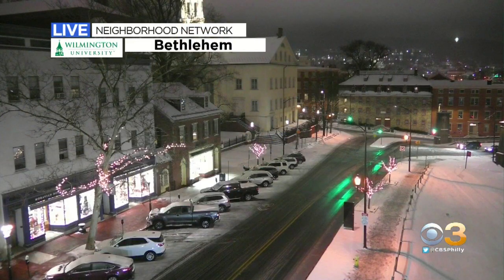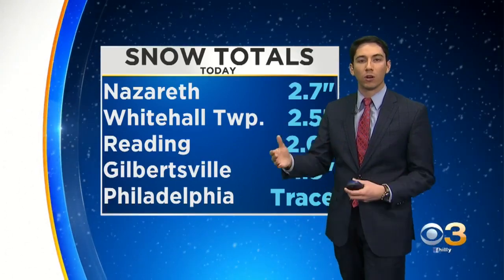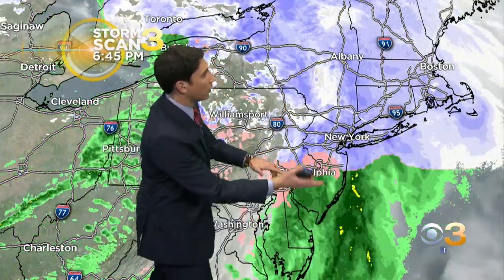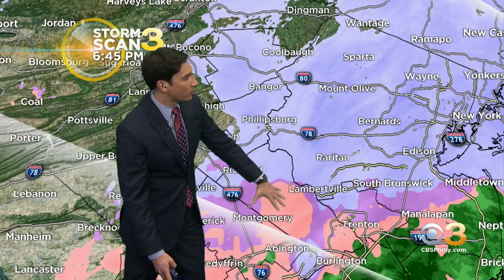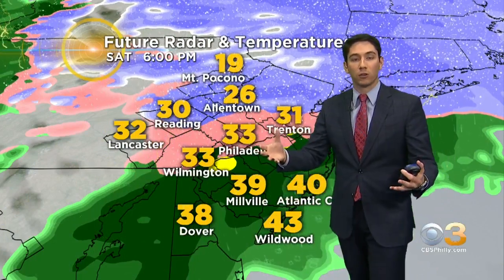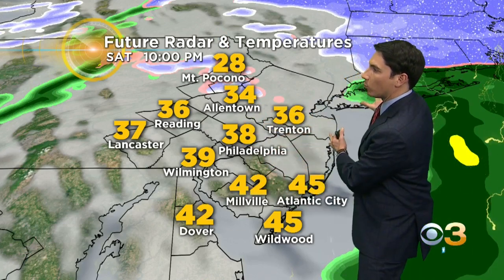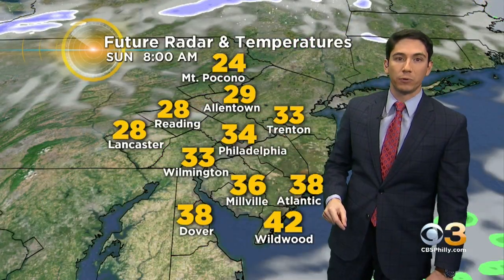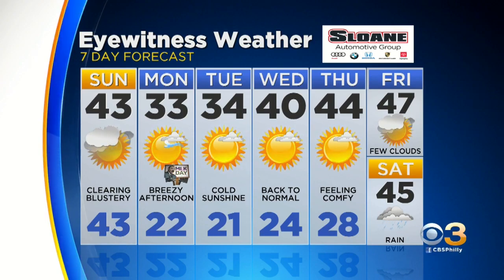Philadelphia Weather: Cold Persists Into Next Week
Matt Peterson reports.